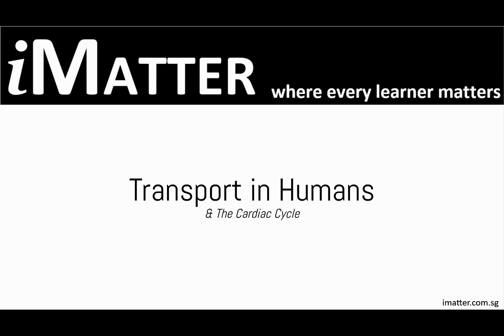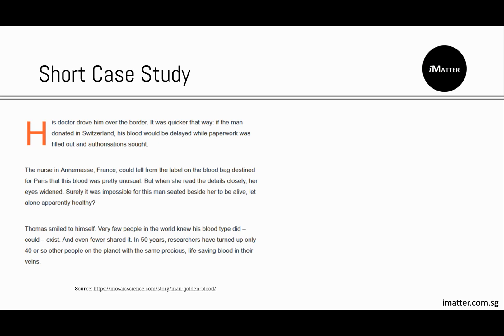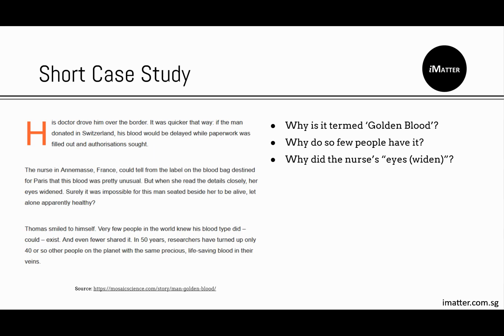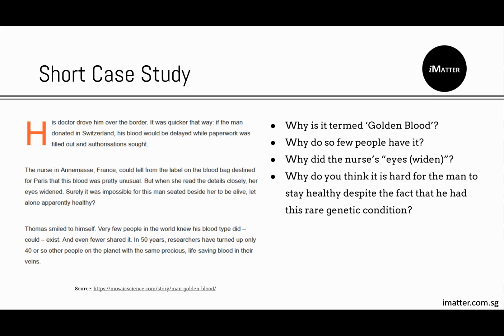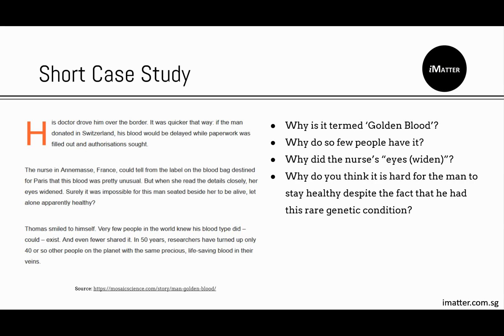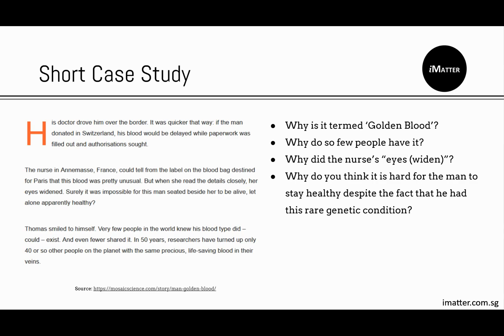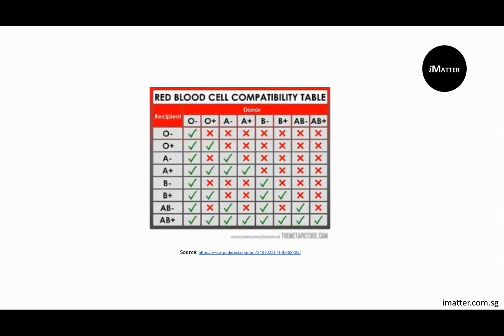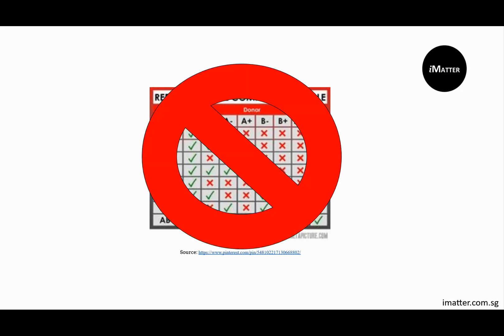GCE 'O' Levels Biology Revision: Transport in Humans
This video provides a quick revision of the following topic critical to 'O' Levels Biology. Look out for the tips and tricks presented.

Transport in Humans